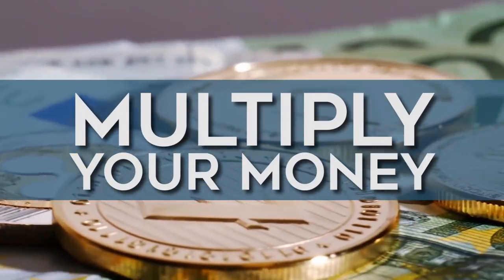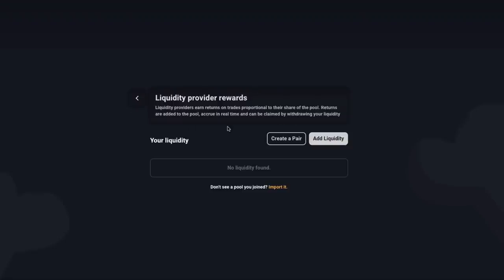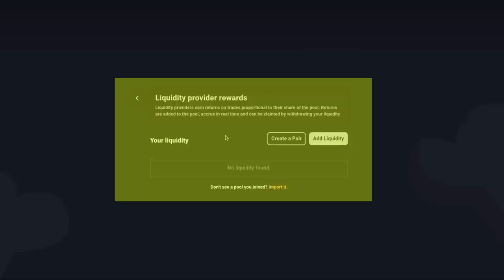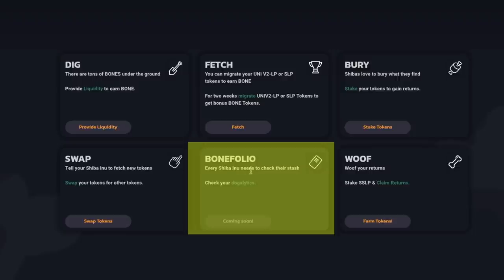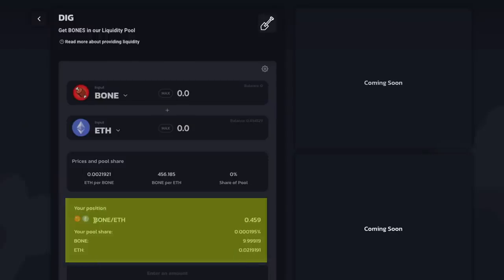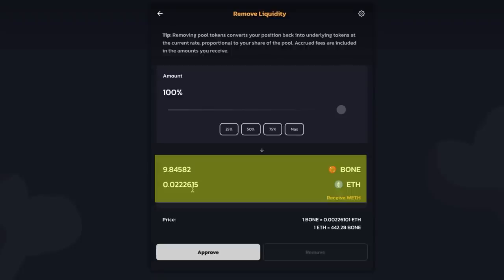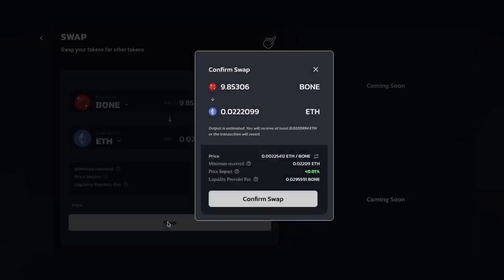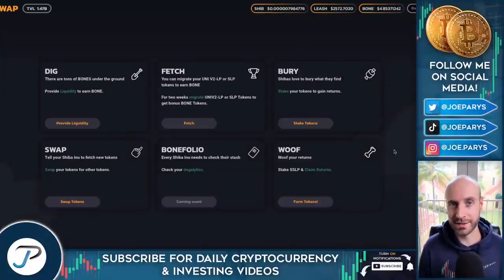🔥HOW TO USE SHIBASWAP (COMPLETE GUIDE) EARN PASSIVE INCOME PROVIDING LIQUIDITY🚀🚀🚀🚀🚀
Want to learn how to earn passive income providing liquidity or staking shiba inu on shibaswap?! In this complete tutorial I will teach you how to use shibaswap, how to earn passive income, and how to provide liquidity step-by-step!

🔥 Get FREE Cryptocurrency🔥

🔥 Earn Money. Trade Crypto. Spend Cash 🔥

TIMESTAMPS:
0:55 Complete Shibaswap Overview
5:40 How To Buy and Swap Tokens Using Shibaswap
7:44 How To Provide Liquidity to Earn Passive Income on Shibaswap
12:59 How To Stake Shiba Inu, Leash, and Bone Tokens To Earn Passive Income

IN THIS TUTORIAL I WILL TEACH YOU HOW TO USE SHIBASWAP & EARN PASSIVE INCOME PROVIDING LIQUIDITY (COMPLETE GUIDE)

Here are the different options you have to earn passive income on Shibaswap:

DIG

There are tons of BONES under the ground

Provide Liquidity to earn BONE.

Provide Liquidity
FETCH

You can migrate your UNI V2-LP or SLP tokens to earn BONE

For two weeks migrate UNIV2-LP or SLP Tokens to get bonus BONE Tokens.

Fetch
BURY

Shibas love to bury what they find

Stake your tokens to gain returns.

Stake Tokens
SWAP

Tell your Shiba Inu to fetch new tokens

Swap your tokens for other tokens.

Swap Tokens
BONEFOLIO

Every Shiba Inu needs to check their stash

Check your dogalytics.

Coming soon!
WOOF

Woof your returns

Stake SSLP & Claim Returns.

What Is Shiba Inu Cryptocurrency?🐕

Shiba Inu is a A Decentralized Meme Token that Evolved into a Vibrant Ecosystem and was created in August 2020 by a developer named "Ryoshi". The Shiba Inu token is our foundational currency that allows investors to hold millions, billions, or even trillions, of it in their wallets.

Between its international recognition and its legitimate utility, SHIB is up thousands of times and is constantly expanding its reach. SHIB is the first to be listed and incentivized on ShibaSwap, our proprietary DEX.

Whats next for Shiba Inu Token? Our Project & Ecosystem

Shiba Inu has a supply of 1 quadrillion, with 50% in Uniswap, and the other  half given to Ethereum co-founder Vitalik Buterin. Shibaswap is the protocol of Shiba Inu ecosystem. Like some other DEXes, Shibaswap’s launch will begin with a two-week liquidity event which will incentivize liquidity providers to move their LP tokens from Uniswap and Sushiswap to Shibaswap

Shiba Inu BONE Cryptocurrency🦴

COMING SOON: BONE takes the power of DeFi to the next level. BONE will be the newest token in our Ecosystem. Information regarding the acquisition of BONE, its tokenomics, and its incentives can be found in our WoofPaper.

Please always check with a professional before making any decisions with your money. No official financial advice is being given. Never listen to anyone online who tells you to not check with a professional! Joe Parys is not providing you with individual investment advice. Joe Parys is not responsible for any gains or losses that result from your cryptocurrency investments. Investing in cryptocurrency involves a high degree of risk and should be considered only by persons who can afford to sustain a loss of their entire investment. Investors should consult their financial adviser before investing in cryptocurrency.